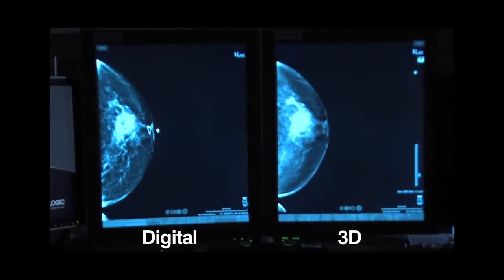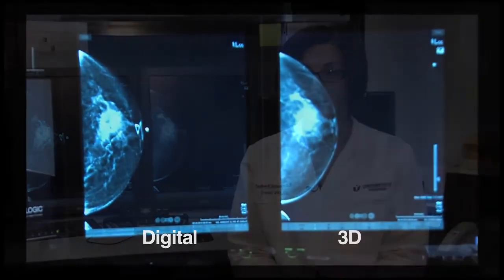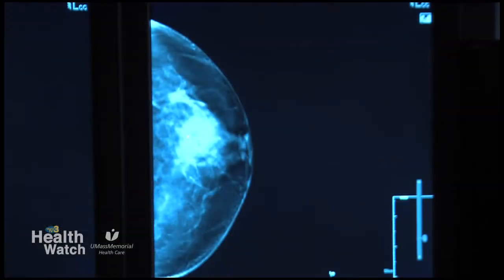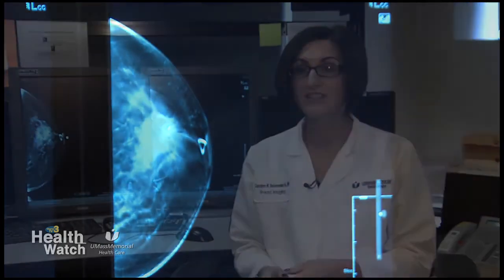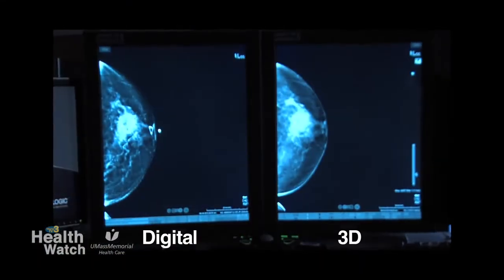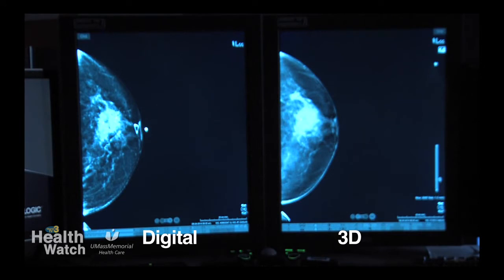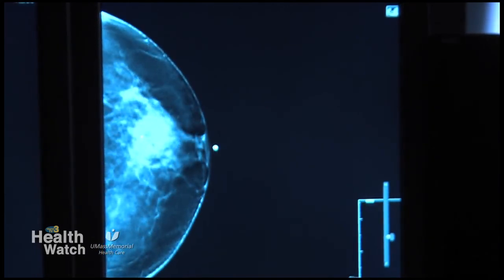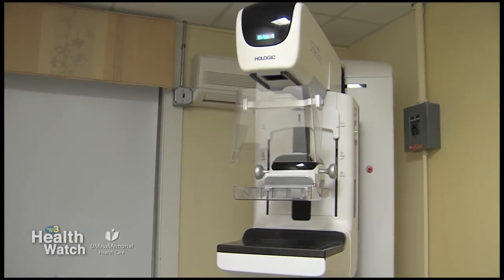Learn More about the Difference between 2D and 3D Mammography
In this extended video, watch as Radiologist Carolynn DeBenedectis, MD, UMass Memorial Medical Center, compares 2D digital mammography with the newest 3D technology, called tomosynthesis. It offers an increased ability to detect invasive cancer and decreases the recall rate for women under 50 and those with dense breast tissue.